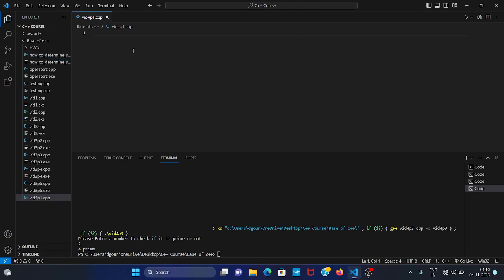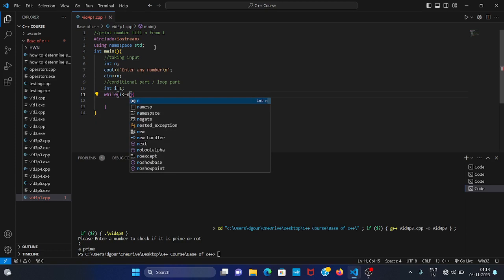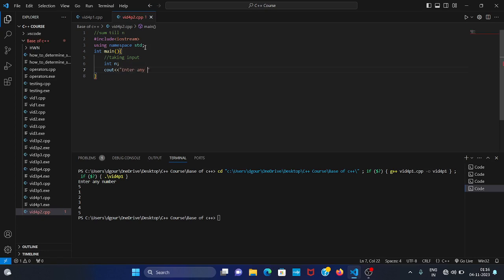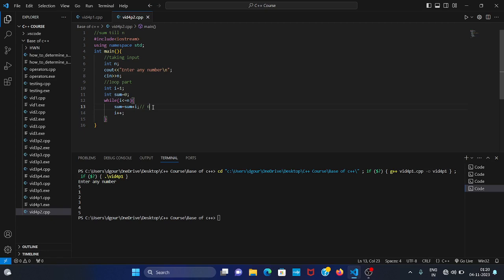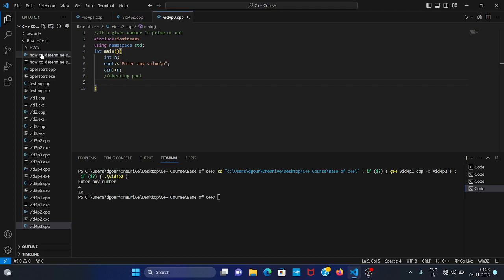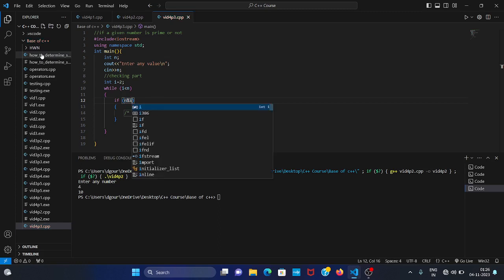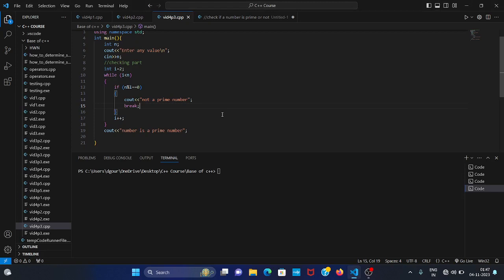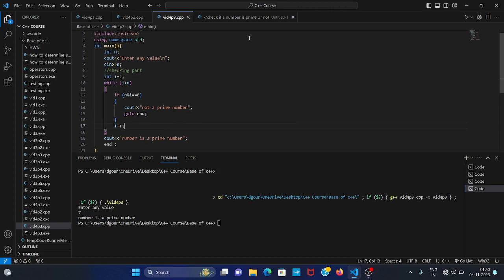Mastering Loops and Control Structures: Exploring While Loops, If-Else, and Goto Statement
In this comprehensive video tutorial, we dive deep into the world of programming with a focus on while loops, if-else statements, and the often debated Goto statement. 🚀 Learn how to harness the power of these control structures to create efficient and robust code. From loop fundamentals to conditional logic, we've got you covered!

Don't miss out on this educational journey into the heart of programming!